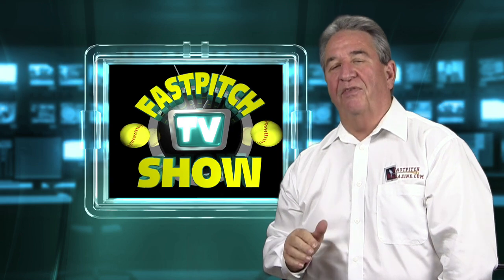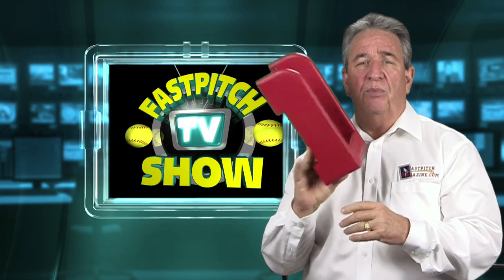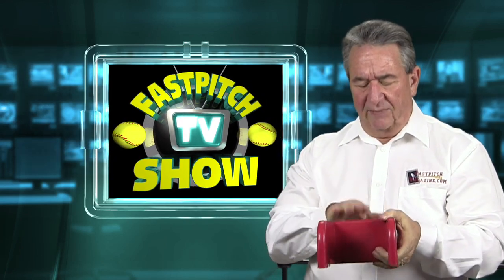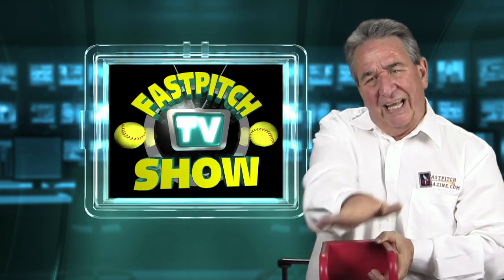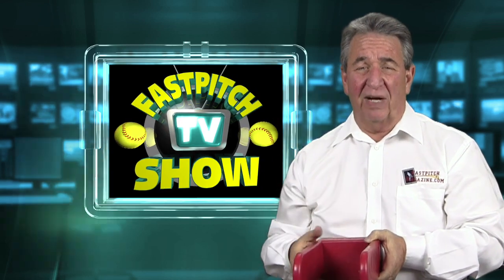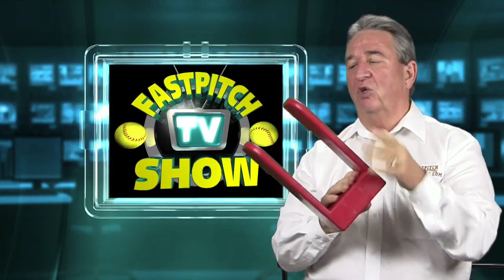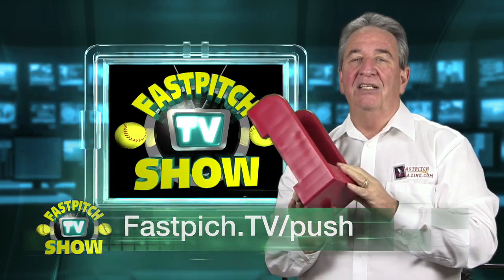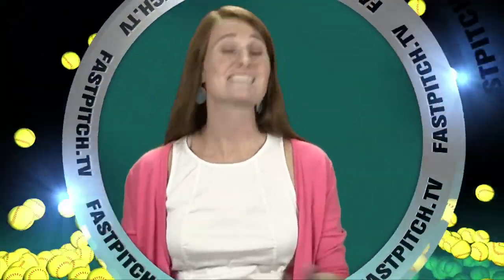Fastpitch Softball Pitchers Need The Power Push -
The Power Push is a great training aid for fastpitch softball pitchers.
In Stock And Ready To Ship - Will leave my Texas warehouse the next business day